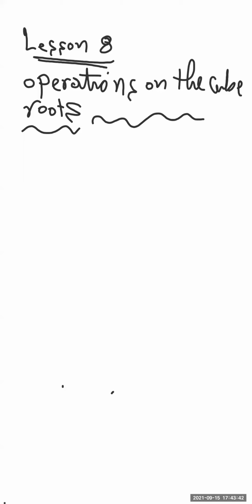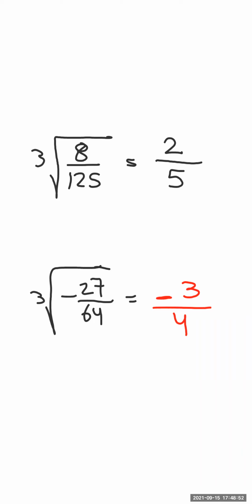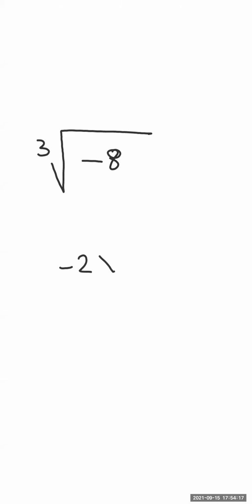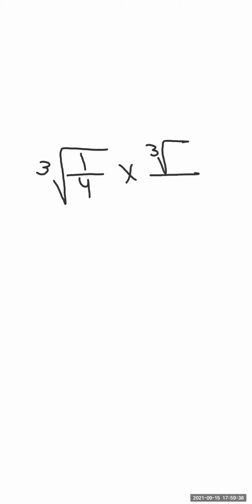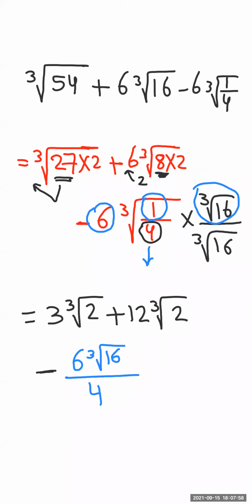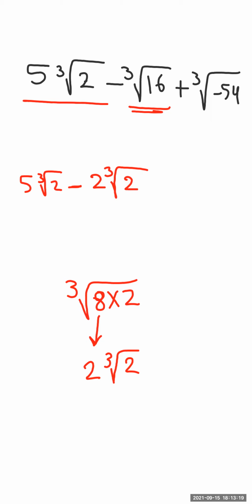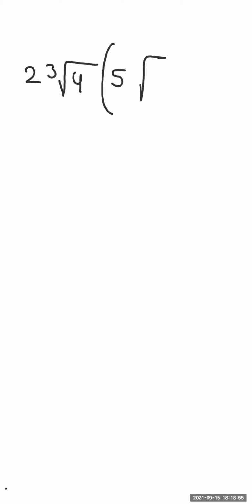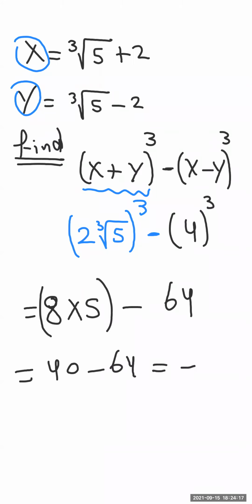Unit 1 Lesson 8 prep2 Operations on the cube roots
operations on the cube roots